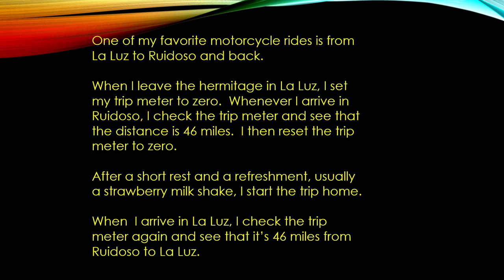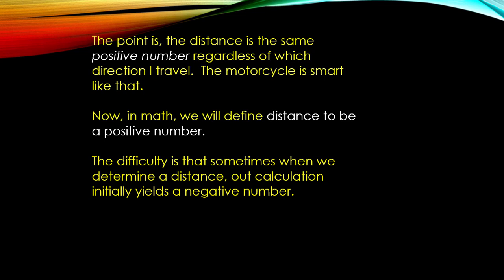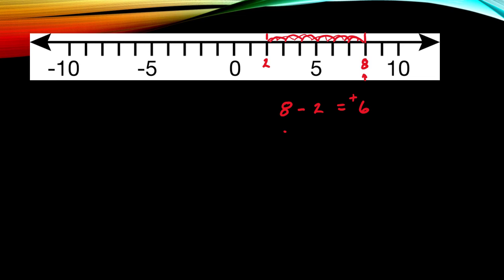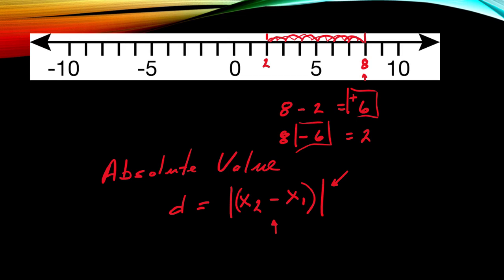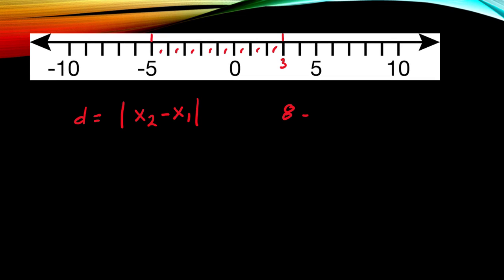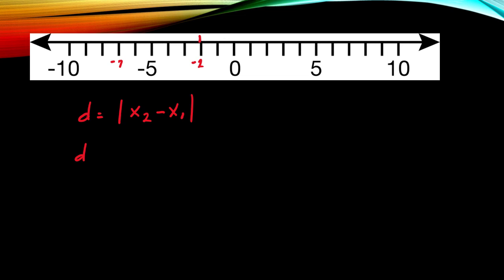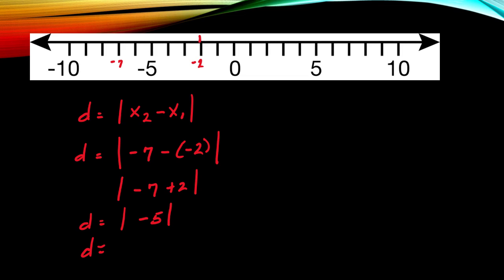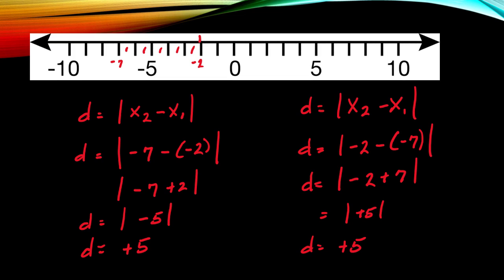Distance and the Absolute Value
Presented is the absolute value and the distance between two points on either a horizontal or vertical line.